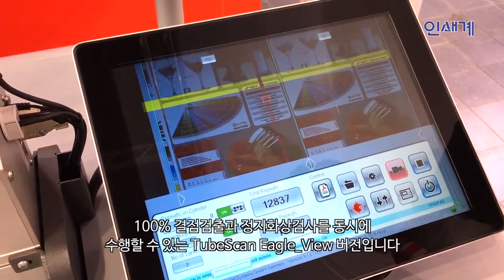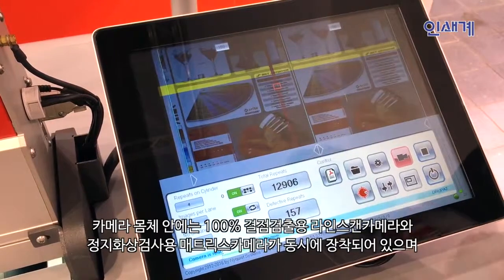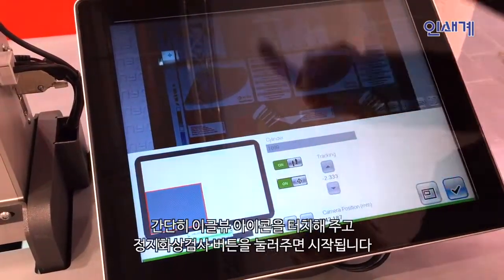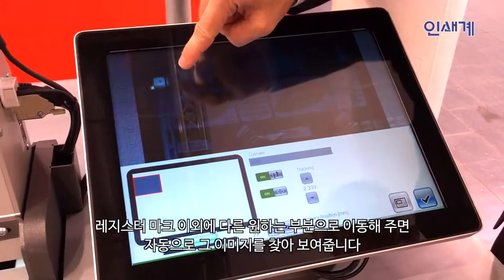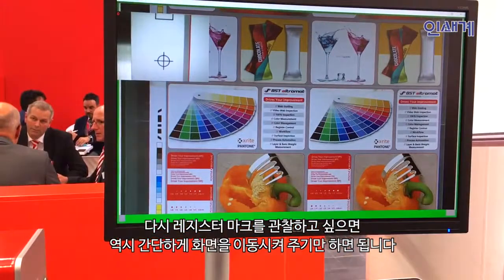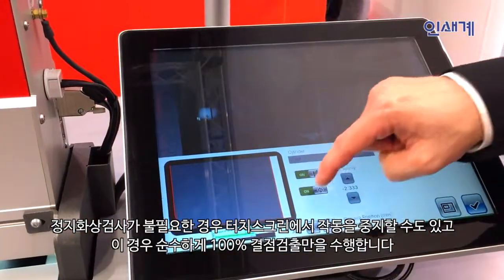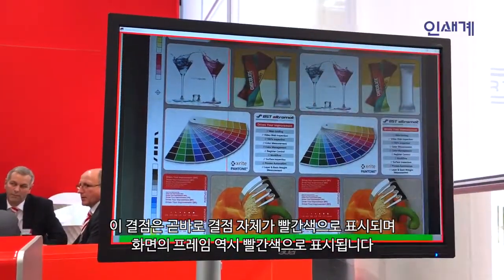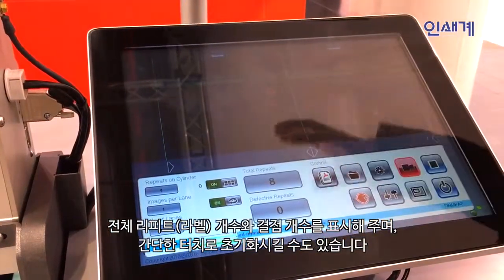BST eltromat TubeScan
100% Defect Detection System for Narrow Web Applications!